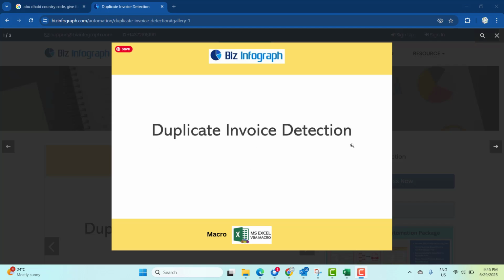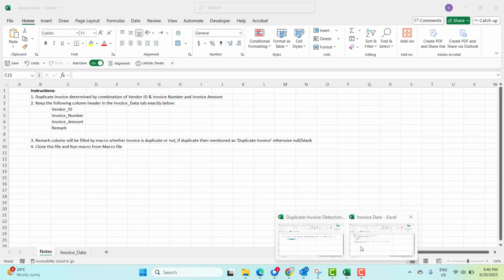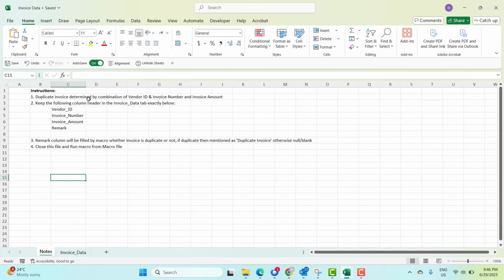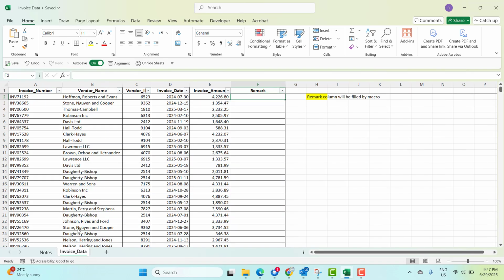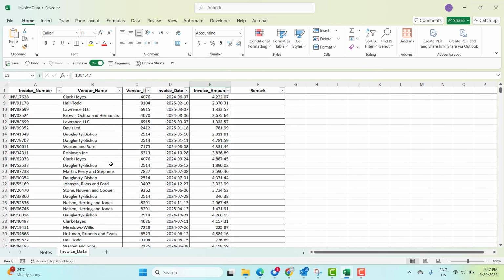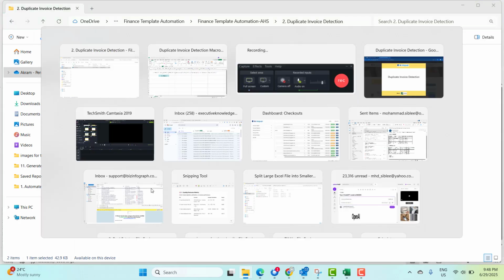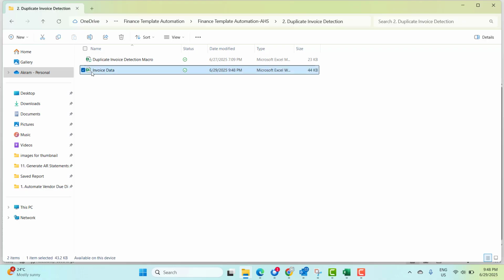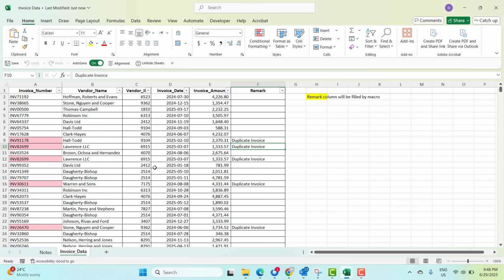Automation - Duplicate invoice detection